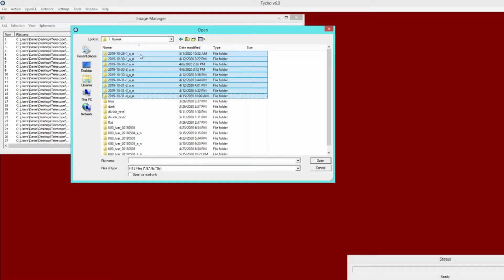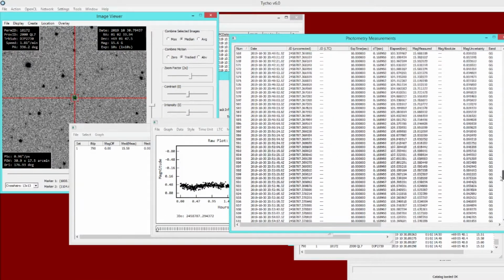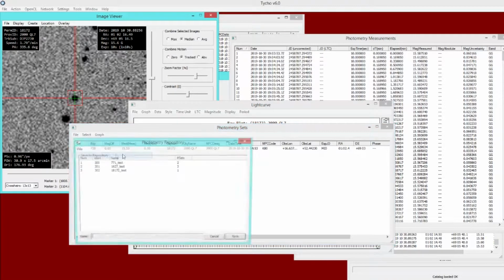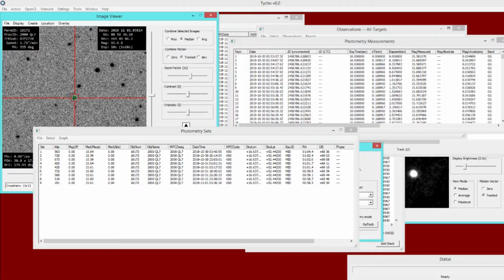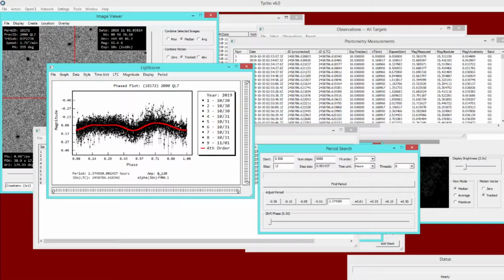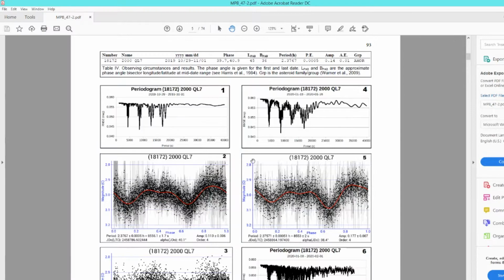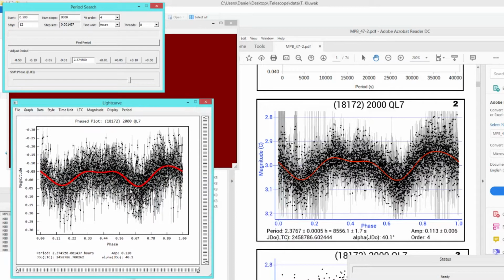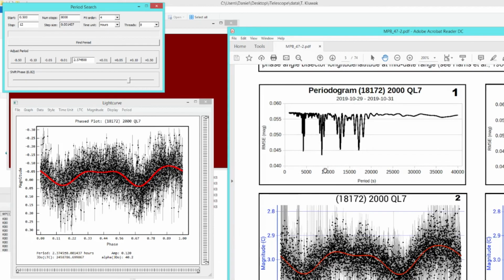Photometry with Tycho (Part 3)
Part 3 of the Asteroid Lightcurve series.